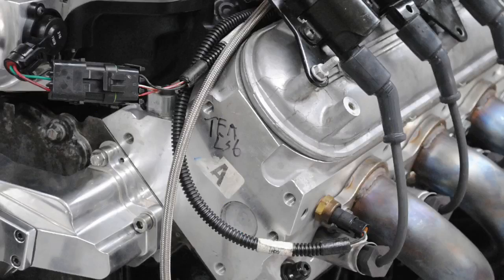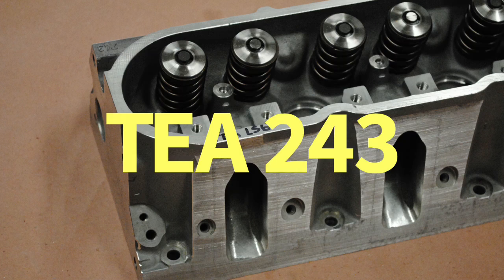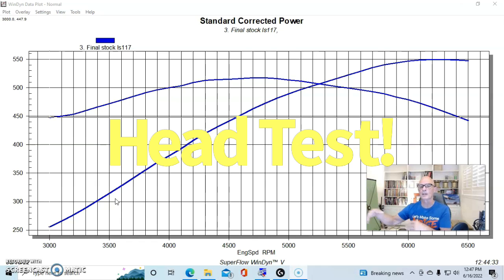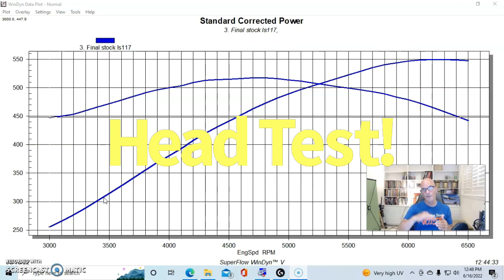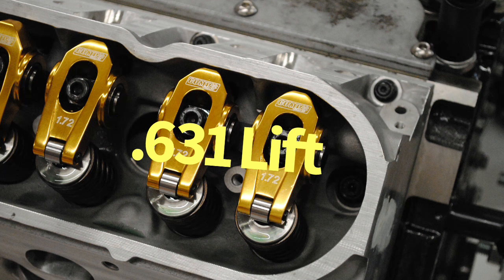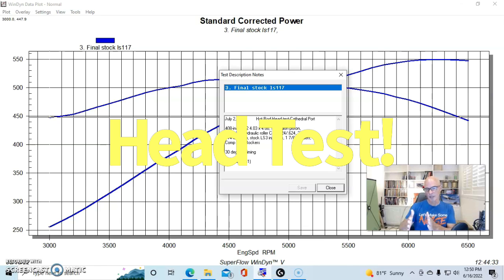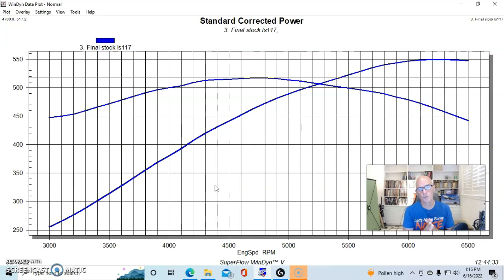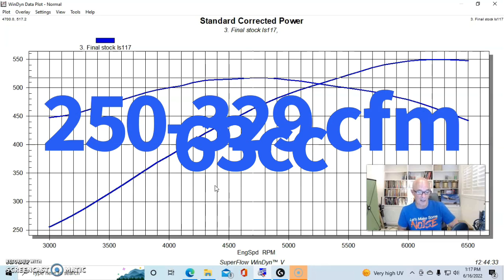WHICH IS BETTER-CNC PORTED STOCK LS HEADS OR AFTER MARKET CNC HEADS. TEA 243 HEADS VS AFR 245 HEADS!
HOW TO BOLT ON 73 HP TO YOUR LS! DO PORTED HEADS ADD POWER? SHOULD I USE PORTED STOCK LS HEADS OR AFTER MARKET LS HEADS? SHOULD I UPGRADE MY LS HEADS? HOW MUCH POWER ARE PORTED STOCK HEADS WORTH? HOW MUCH POWER ARE CNC-PORTED AFR 245 HEADS WORTH?  ARE AFTER MARKET LS HEADS REALLY WORTH THE PRICE? CHECK OUT THIS VIDEO WHERE I COMPARED STOCK 241 LS HEADS TO CNC-PORTED 243 HEADS TO AFR 245 HEADS ON A 408 STROKER. WHICH HEADS OFFER THE BEST BANG FOR THE BUCK? IF YOU ARE LOOKING TO BUILD A 600-HP, 408 STROKER-THIS HEAD TEST IS ALSO A GOOD RECIPE.